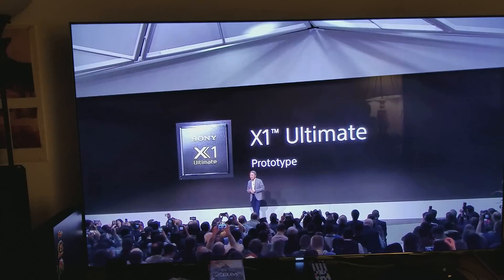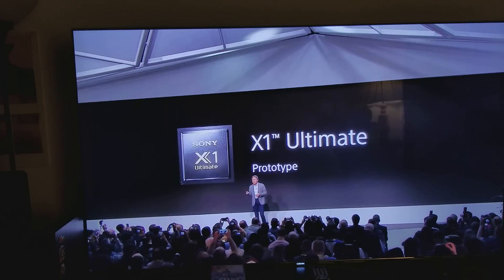CES Vegas : it's all about SONY X1 □Ultimate Prototype Chip 8K HDR 10K Nits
The Most impressive showcase so far on CES Vegas , at least to me was their new X1□ Ultimate Prototype Chip that will be included in their new lineup models Tv's this Spring , & they surely did go above & beyond with 10.000 Nits of peak brightness & ability to process both 4K & 8K in Stunning Dynamic Range Capacity of 8Milion to 16 Milion Pixels .This is just my own observation & thoughts on CES Vegas 2018 so far .